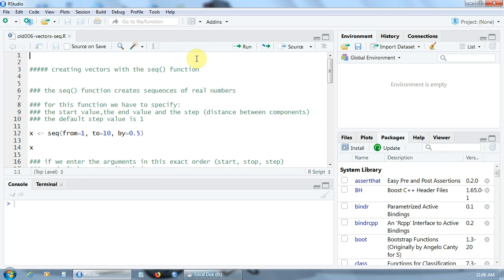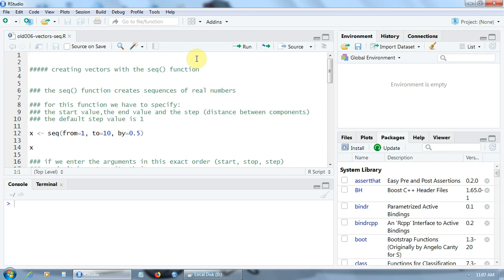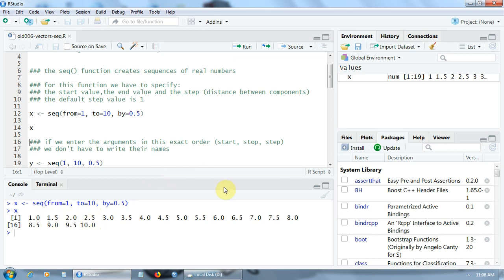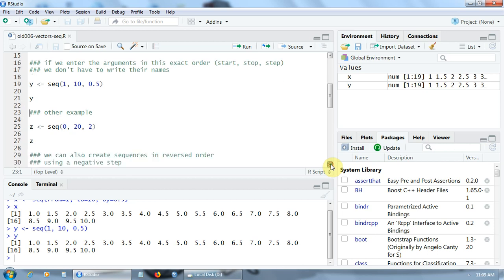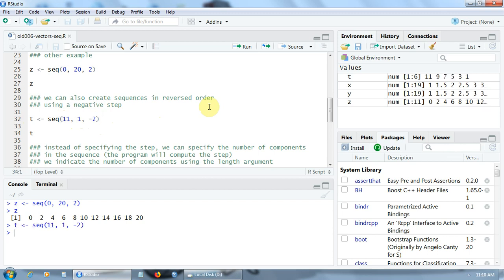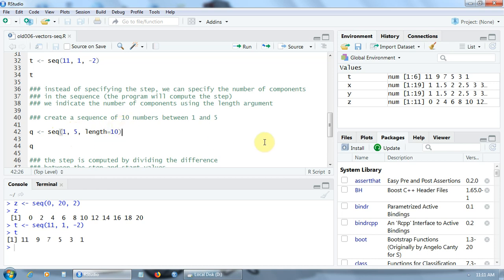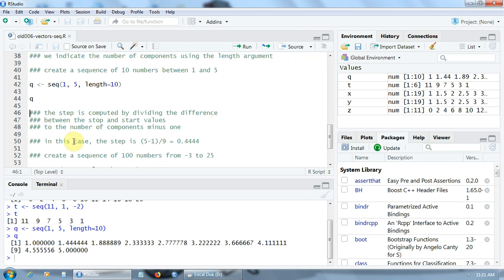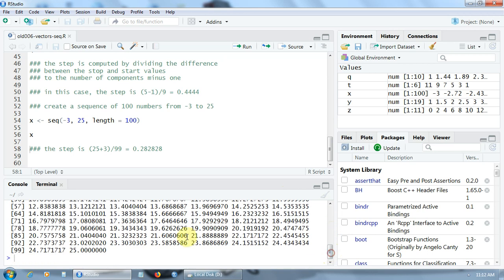R Programming Know How - Creating Vectors with the seq() Function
[FREE COURSE] R Programming for Absolute Beginners – learn R programming from A to Z and become a data scientist. Comprehensive course – 100 video lectures covering the essentials of programming in R: vectors, matrices, lists, factors, data frames, programming structures, strings and charts.